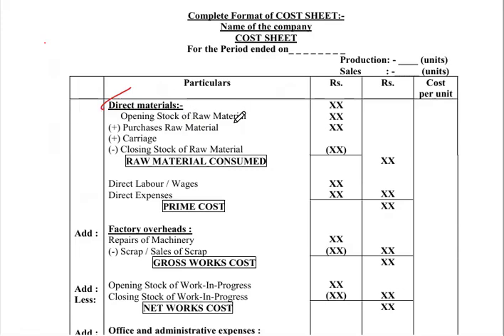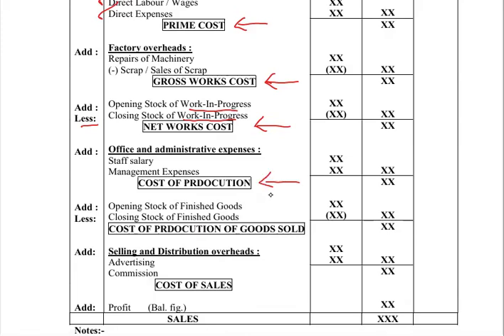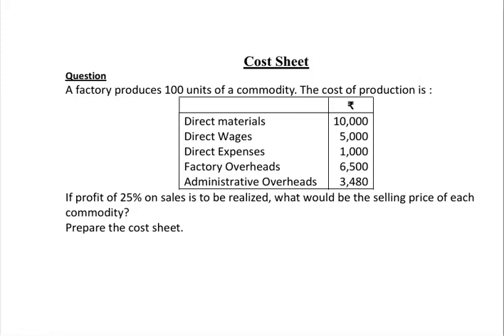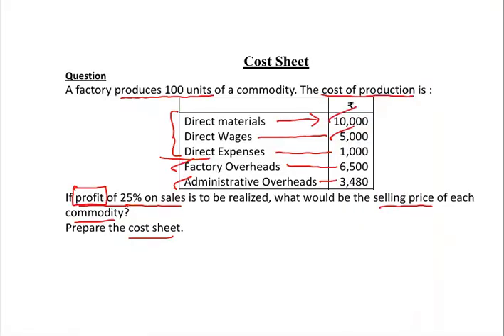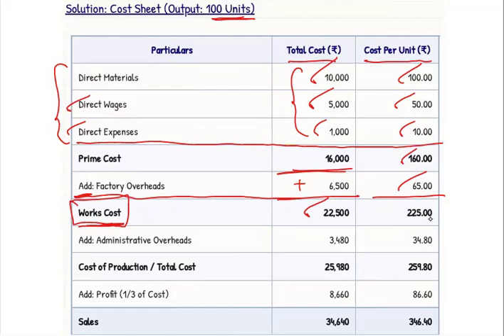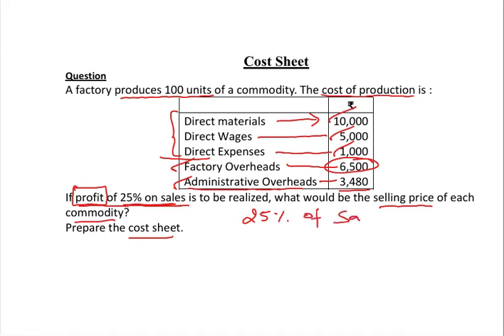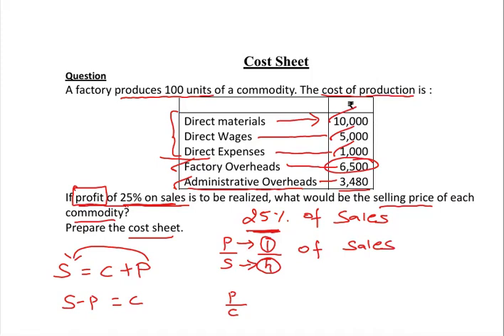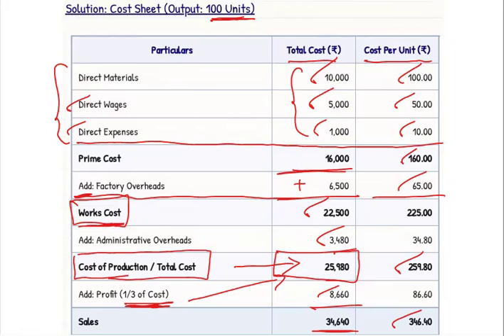Cost Sheet PQ 2